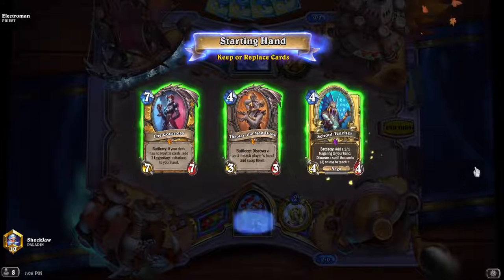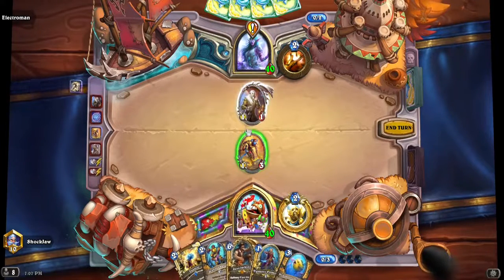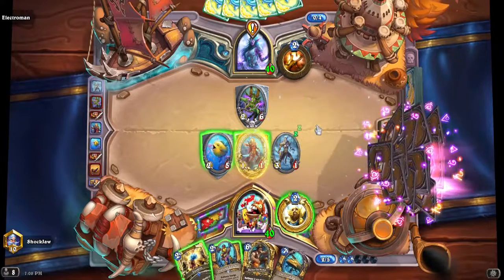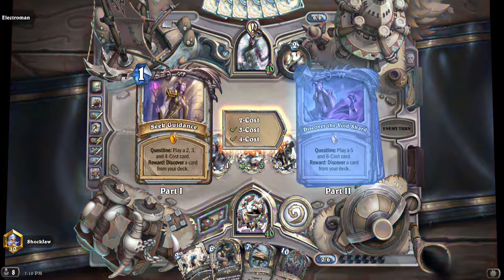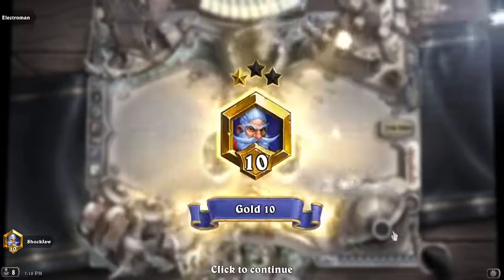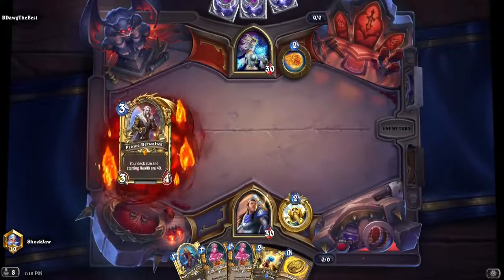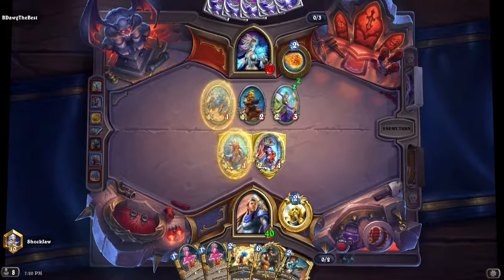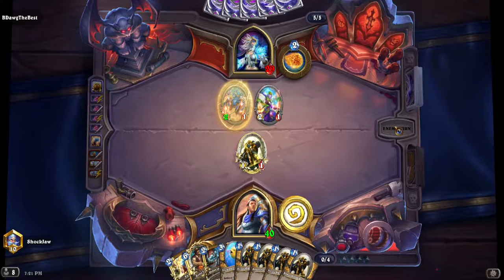Jailer Control Paladin | Hearthstone | Castle Nathria Mini-Set | Maw and Disorder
In this video, I am playing a Jailer Control Paladin that uses the new neutral legendary from the Castle Nathria Mini-Set, 'Maw and Disorder', called The Jailer. His battlecry will destroy your deck but the upside is that for the rest of the game your minions are immune. Your opponent will have no way of killing your minions after you put down the jailer.
The decks combo works in this way. Once you have The Jailer, Reno, Cariel, and The Countess (once you have these cards) you can throw down the jailer and you should be good for the rest of the game. You can find some good legendary minions from The Countess and your 10/10 jailer can just go face as long as their are no taunt.

Deck Code:

AAECAZ8FDPvoA5HsA7eABOCLBLCyBMeyBJjUBJrUBLjZBIbiBJfvBKbvBA7M6wPw9gOL+APunwTJoAT5pATQrASWtwTXvQTi0wTa2QSA4gS/4gTA4gQA